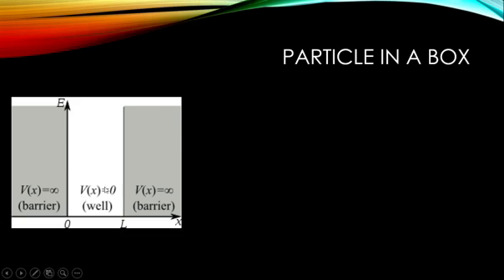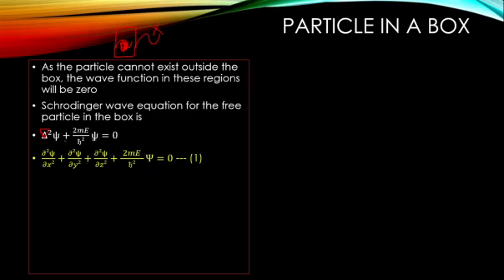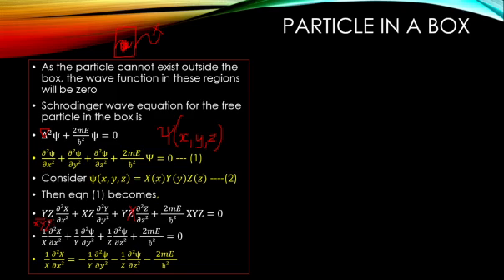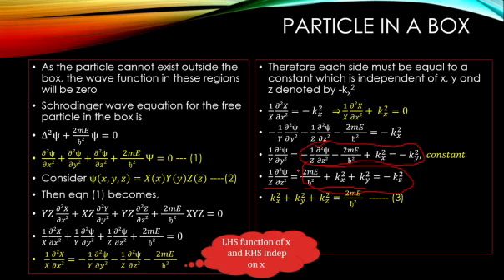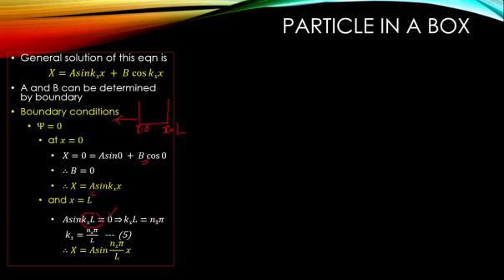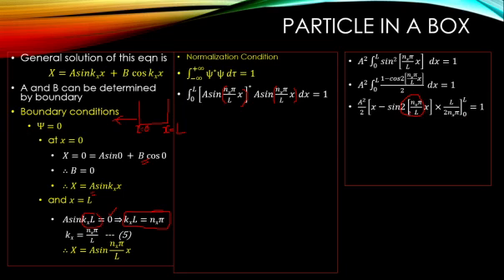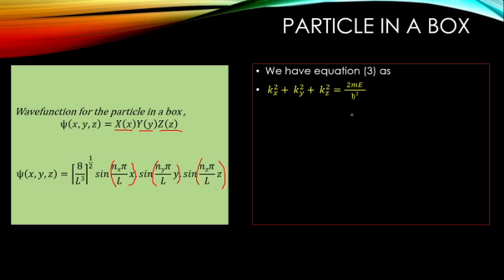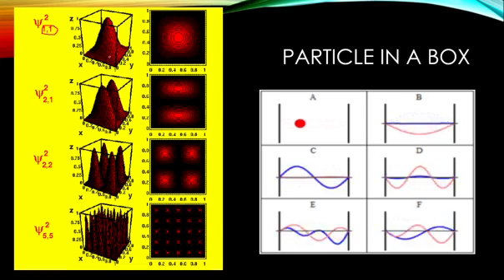Particle in a Box